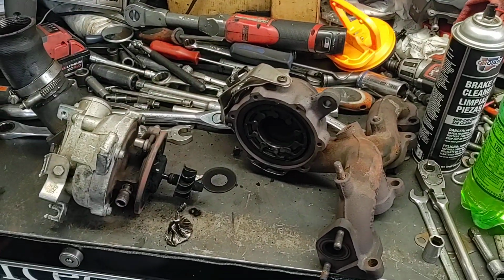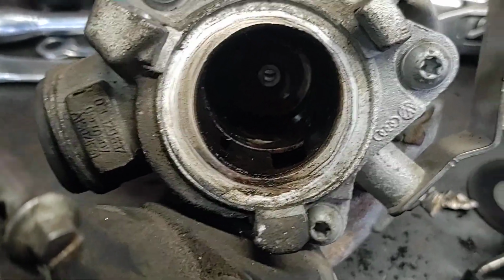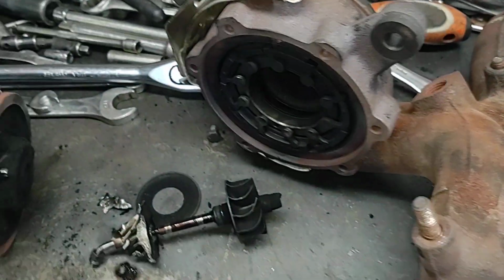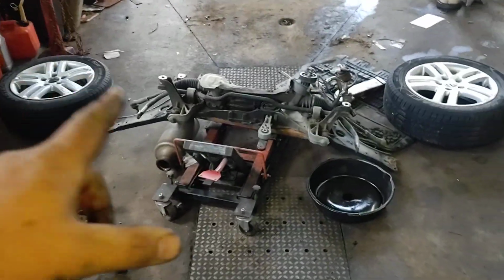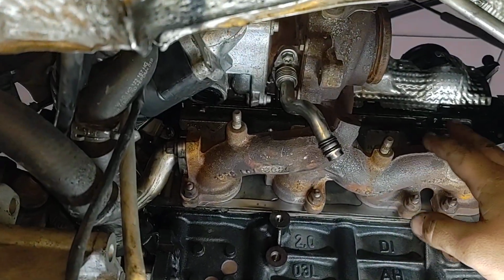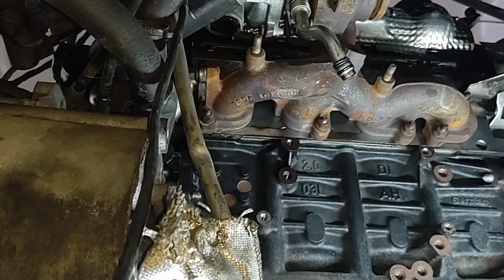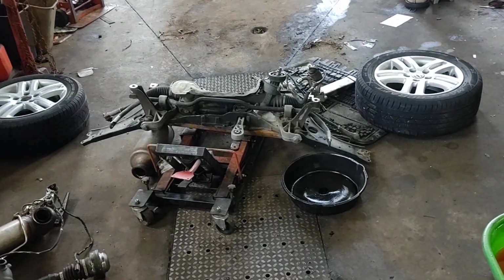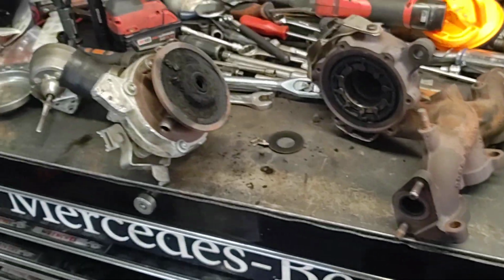Volkswagen TDI turbo failure. Run low on oil.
Volkswagen TDI turbo failure. Run low on oil. on a 2011 Jetta wagon.